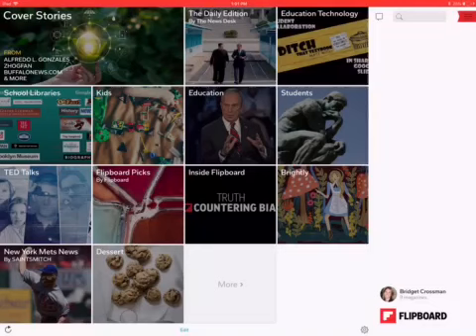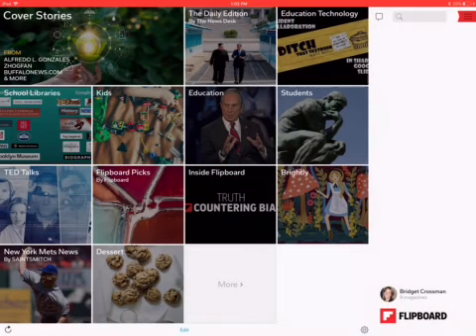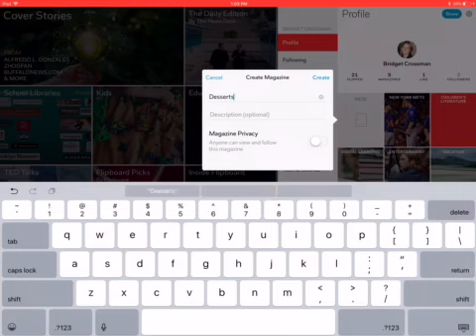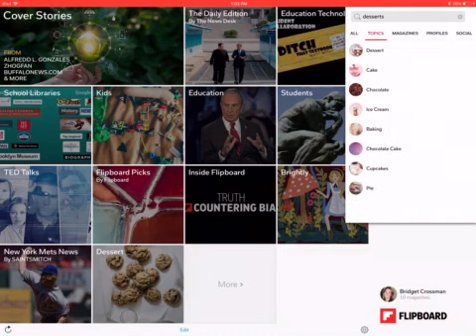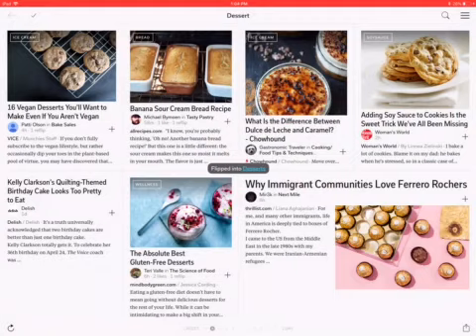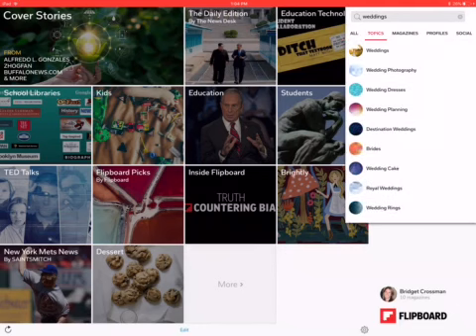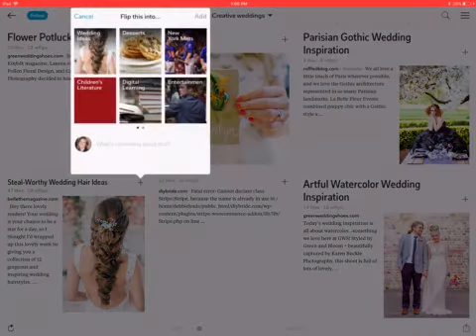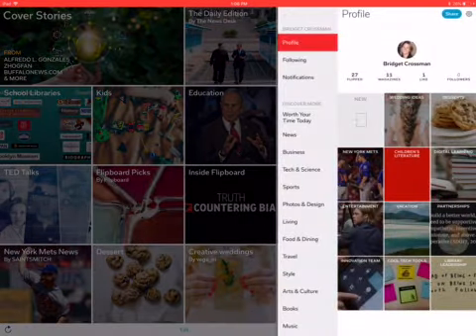Flipboard Creating Magazine and Adding Topics